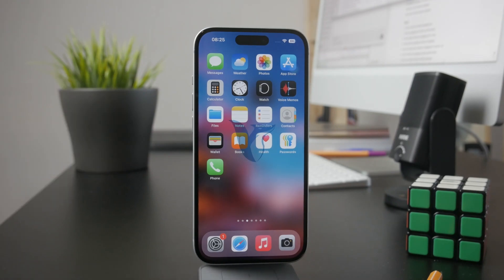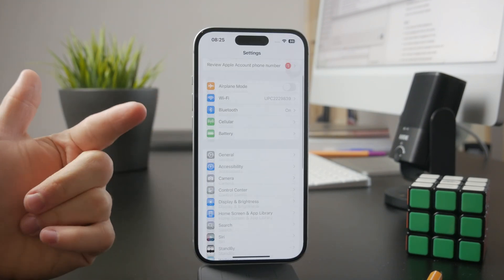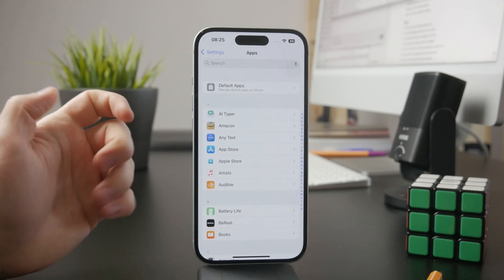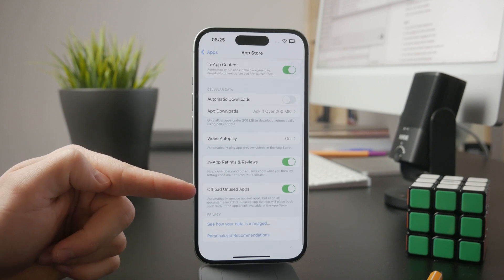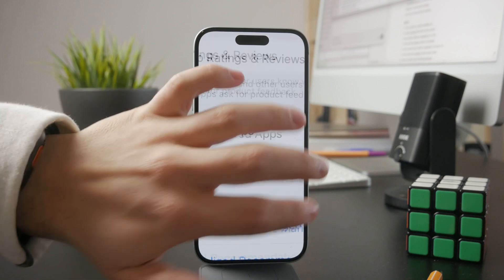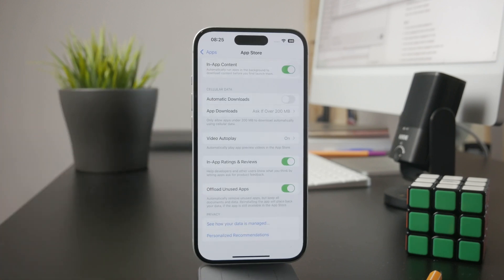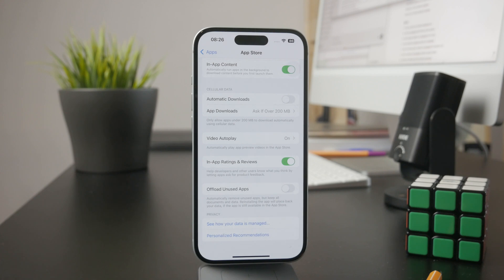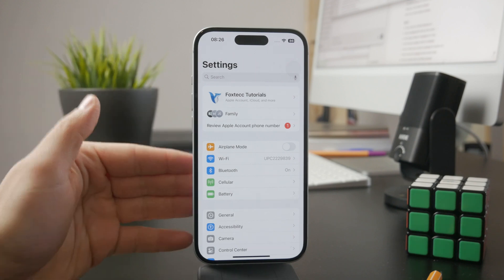How Do I Stop My iPhone from Auto Deleting Apps (tutorial)